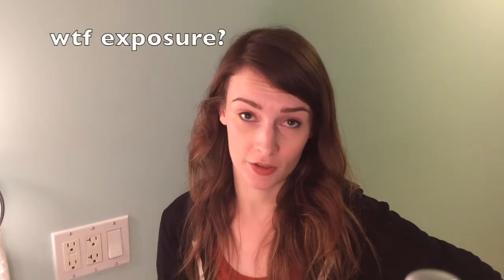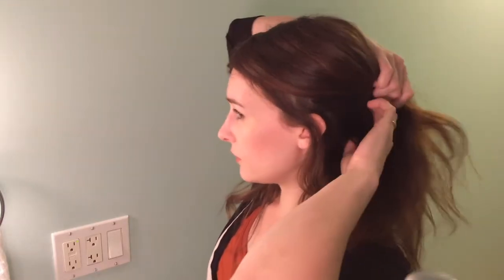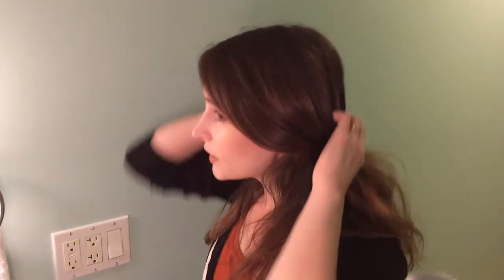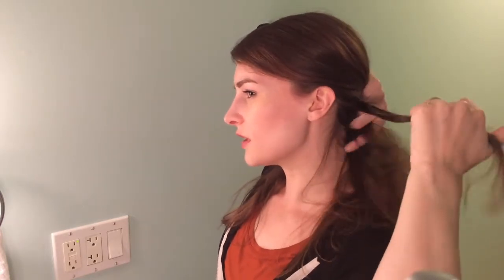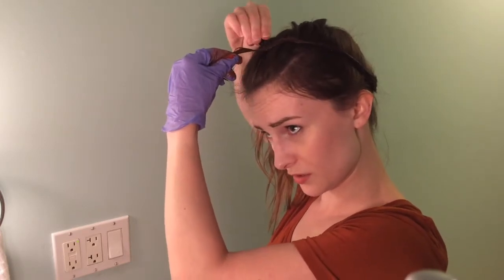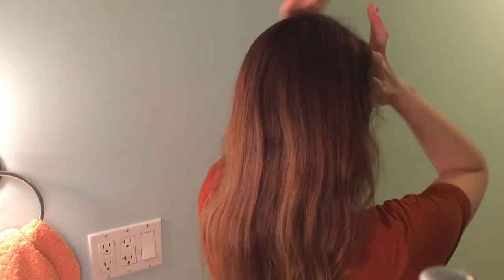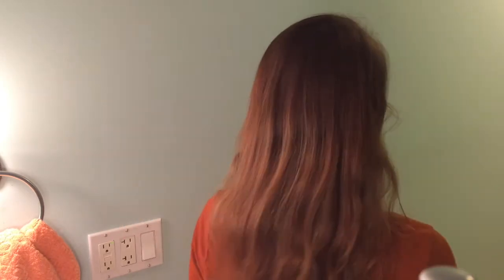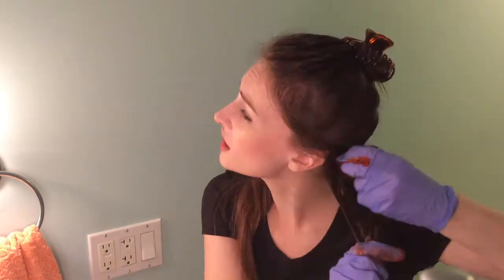Overtone Vibrant Orange Deep Conditioner on Medium Brown Hair | Results After One Day vs One Week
All that advertising finally got to me... decided to give Overtone's deep conditioning treatment a try. I purchased Overtone Vibrant Orange to use on medium brown/brunette hair.
Here you can see the process of dying (including a test strip before doing my whole head), the results after one day, and the results after one week.

Filmed on my iPhone 5s, edited with iMovie. I'm not fancy.

My name is Melody; amateur seamstress, eternal theatre kid, and overall jack-of-all-trades. I love being able to take something old (whether I already own it or found it at the thrift store) and turn it into something new; you’ll find a lot of thrift-flips, mending, alterations, and other creative projects here! Living frugally and being intentional with my belongings is also very important to me; I enjoy clothes but strive to shop second-hand as much as possible and use what I already own. I hope I can encourage others to also become Outfit Repeaters with this channel.
I hope you’ll stick around!